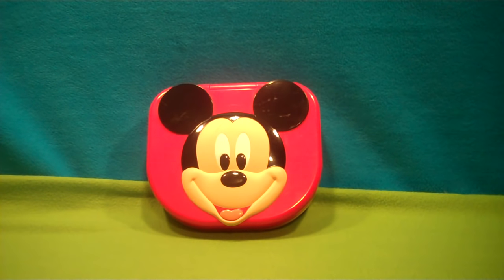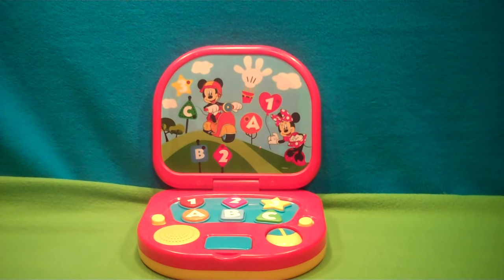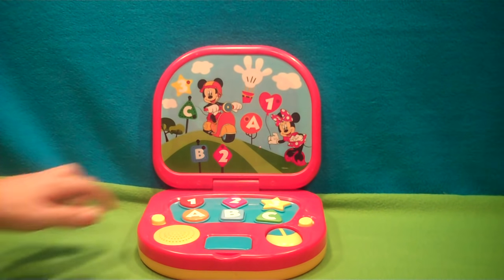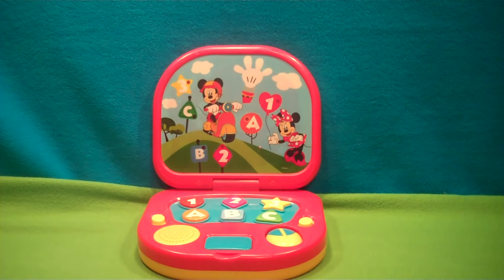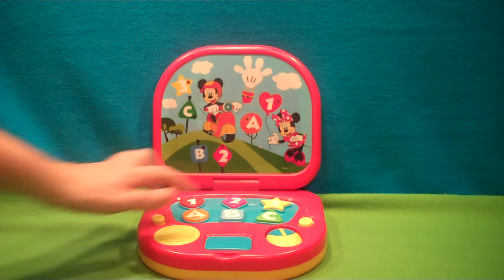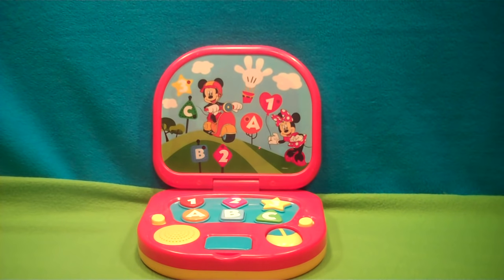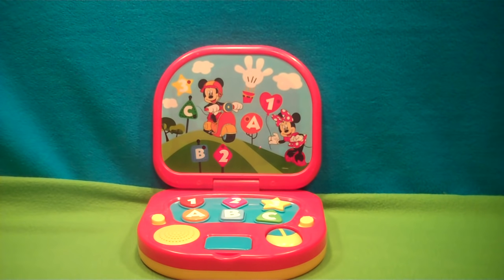Disney Mickey Mouse Learning Toy Laptop By Kcare Company